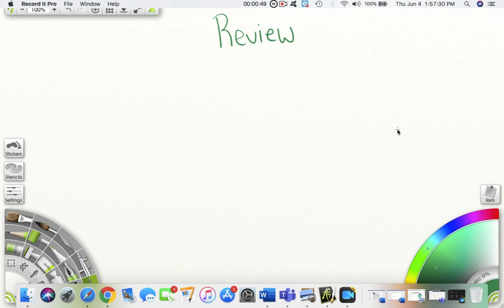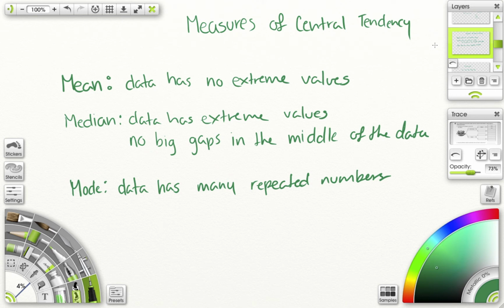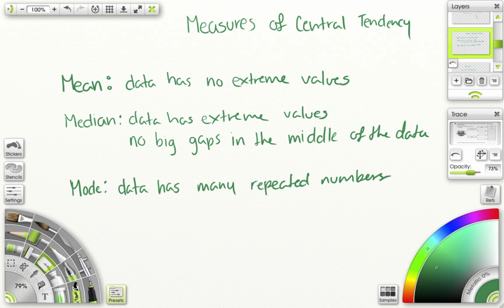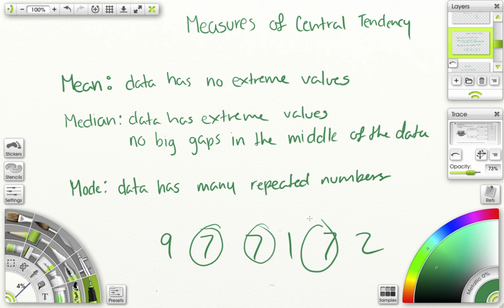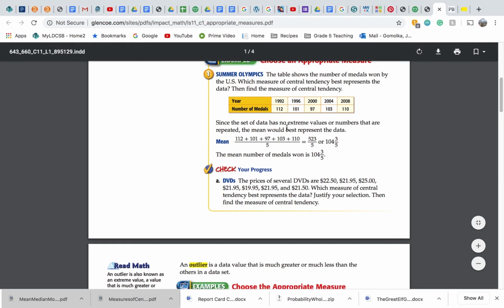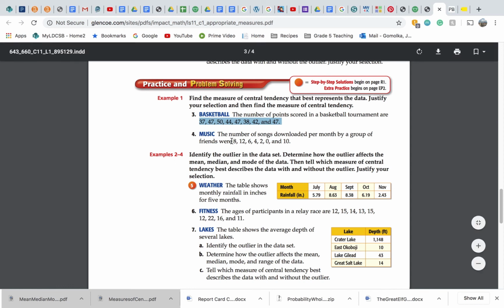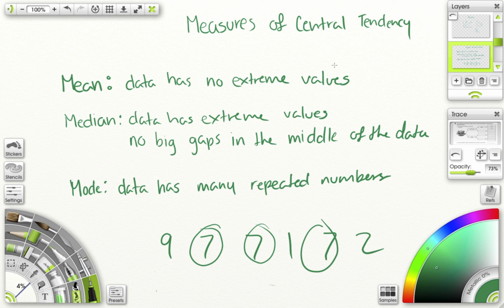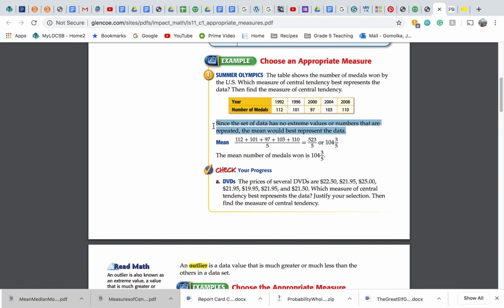June 5 - Grade 8